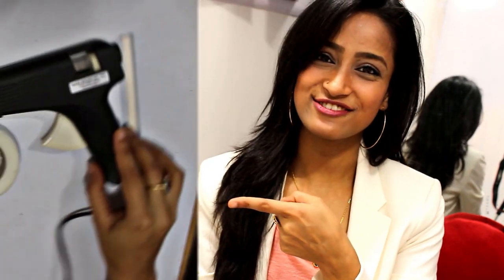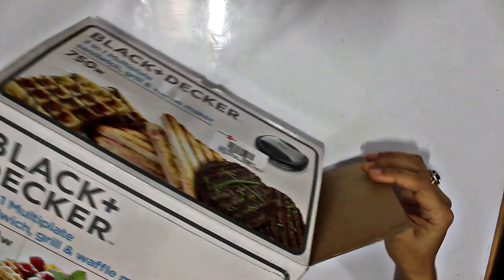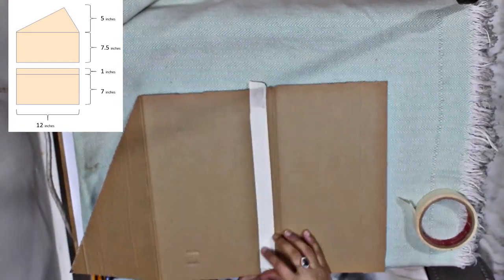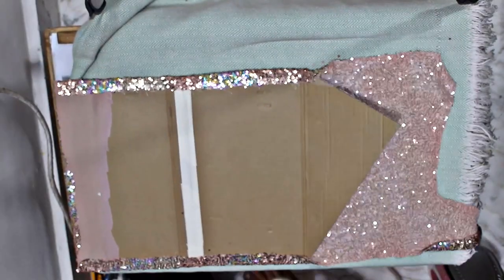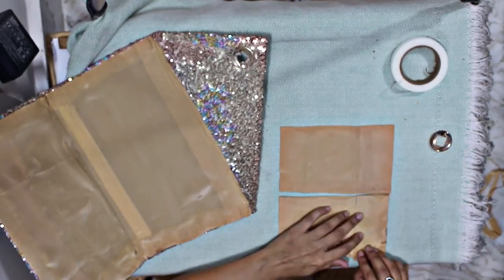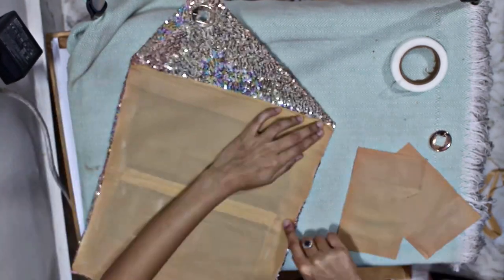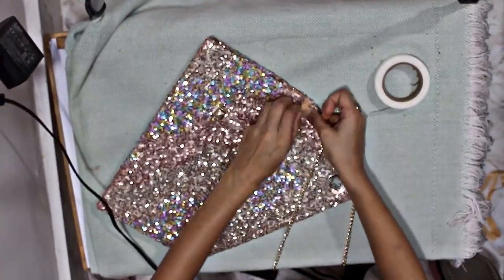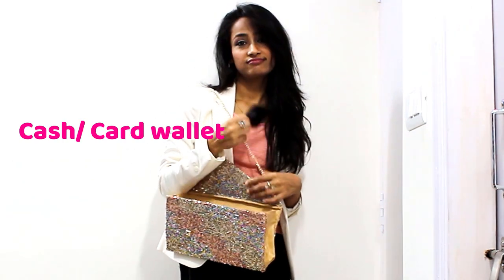DIY Stylish Clutch Purse l Neelam Sehtya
Hello Everyone,

Easy DIY Cutch purse to complete your look. It is a nice way to own a piece like this without spending so much money on an expensive accessory. It looks high class if made with nice fabric, this sequin fabric was left-over from one of my customized blouse.
Hope you will enjoy the video and try out this DIY.